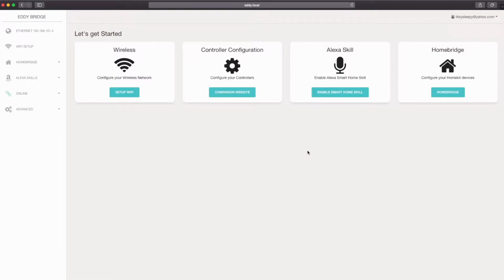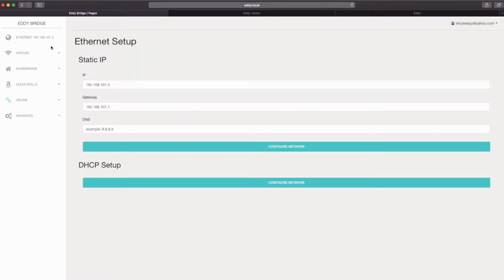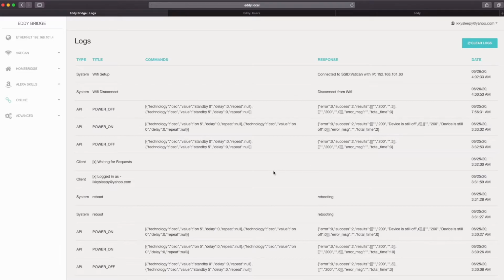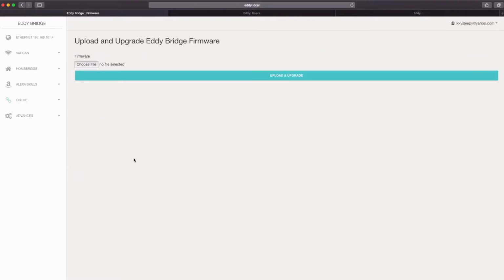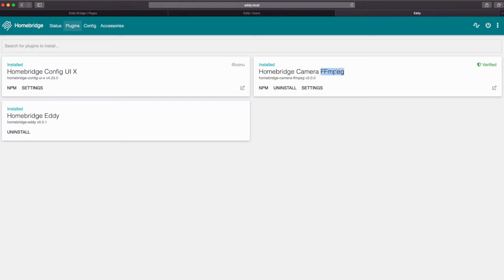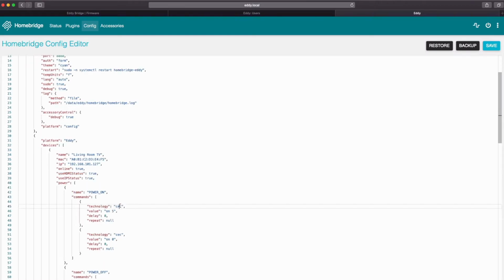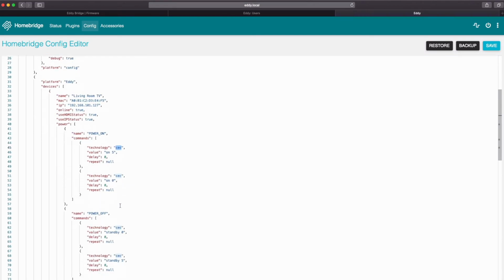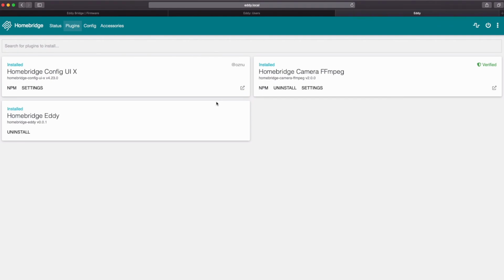Eddy Bridge Overview with Homebridge for Apple's Homekit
Overview of Eddy Bridge and how it interacts with Homebridge and Apple's Homekit.